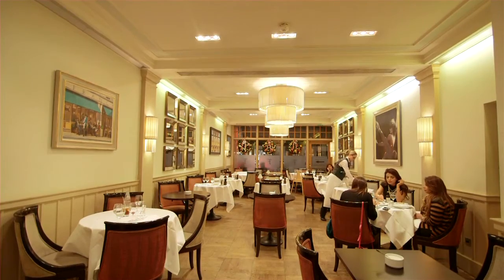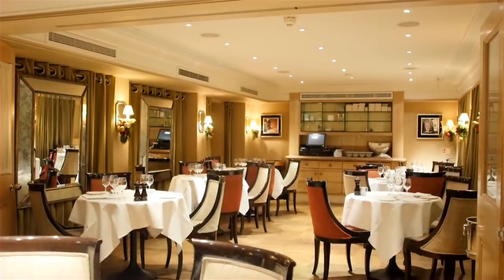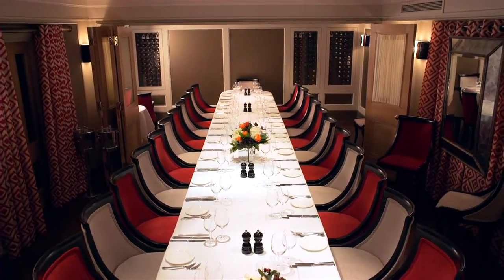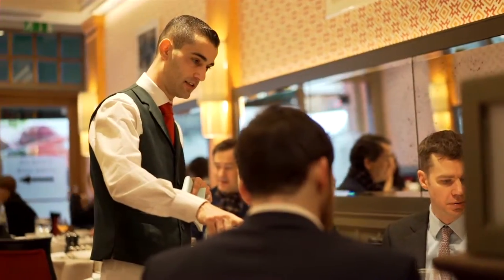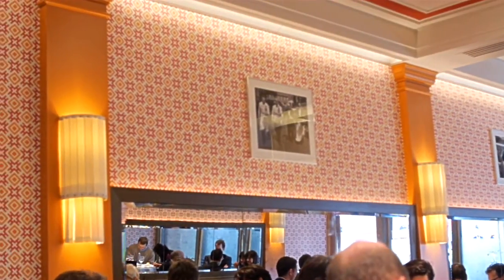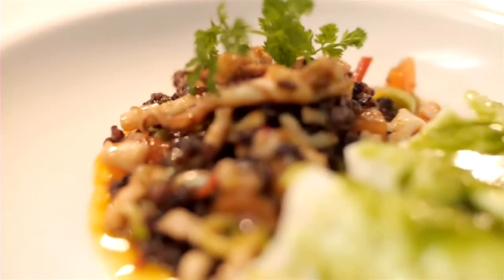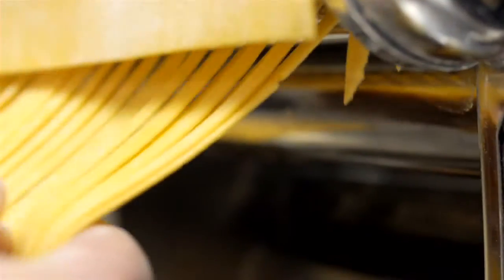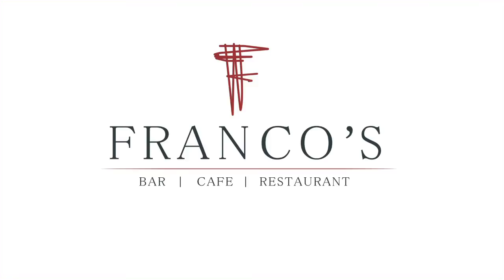Franco's Restaurant Jermyn Street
Franco’s has been serving the community and visitors to St James’s from early morning to late at night, for over 60 years.
Situated at the St James’s end of Jermyn Street, Franco’s is surrounded by the many lifestyle boutiques, private clubs, art galleries and hotels of the area.
Open all day, the personality of the restaurant evolves from a quietly and gently efficient breakfast venue to a sharp and charged lunch atmosphere, to elegance and romance in the evening.
The lunch and dinner menus highlight carefully prepared traditional and more modern Italian dishes and the relaxed and friendly service ensures there is always somebody to greet you with a smile.